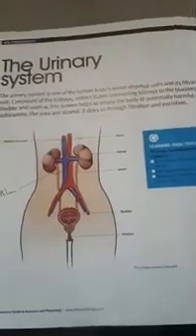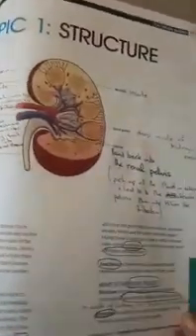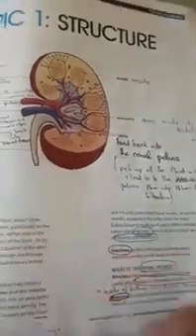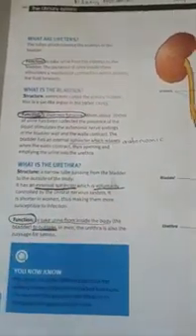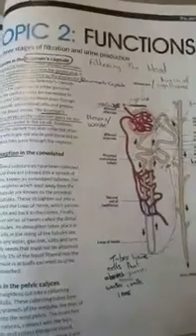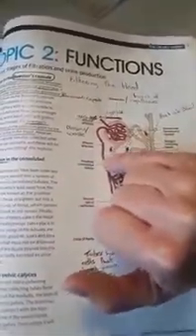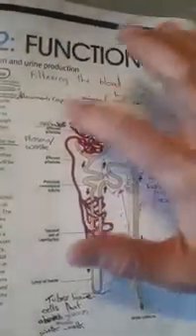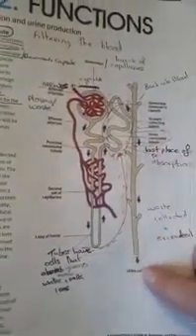L3: Urinary System Recap.